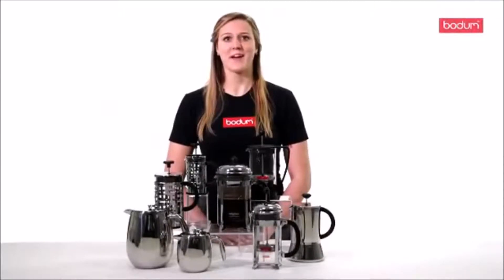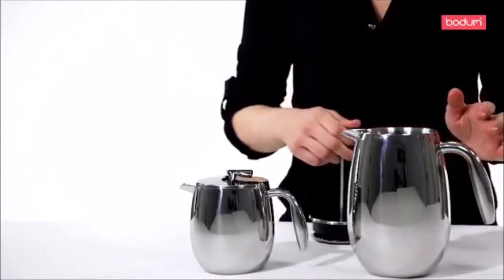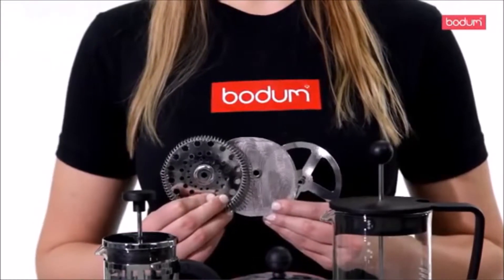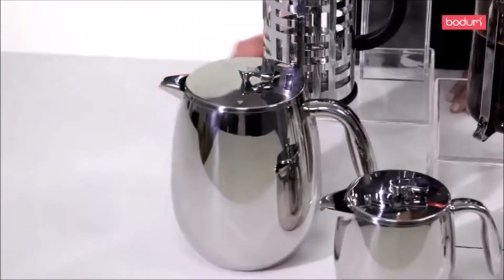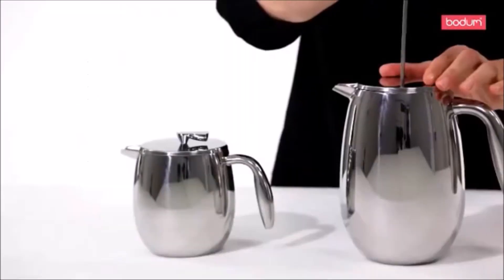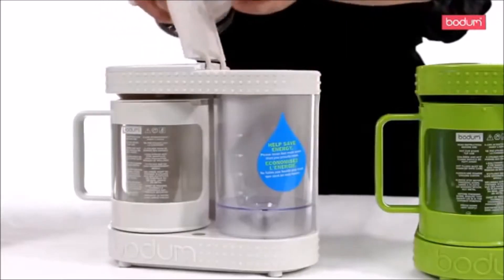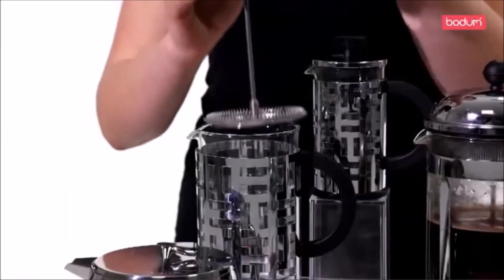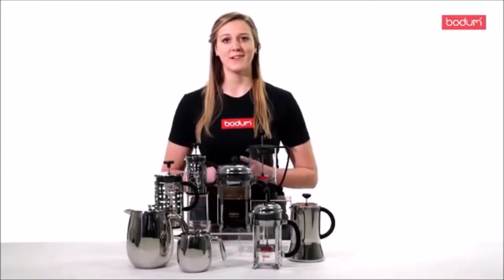Bodum kaffemaskiner mm. assortement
Bodum er kvalitet til dit køkken, med disse kaffemaskiner er du sikret en frisk og lækker start på dagen, fås i flere flotte modeller.